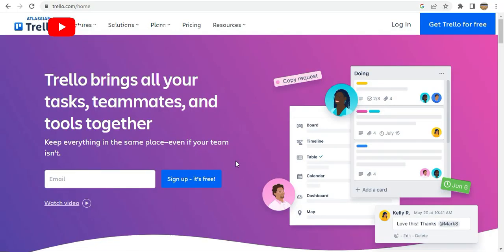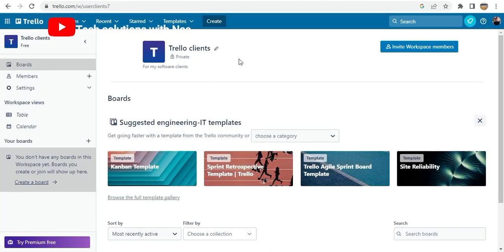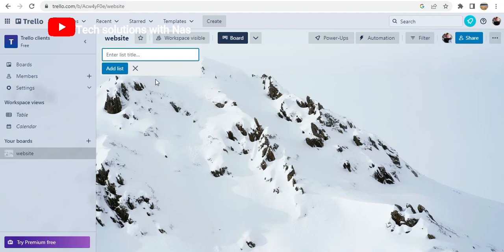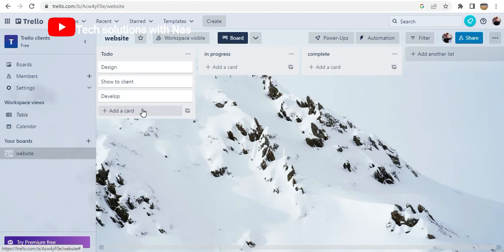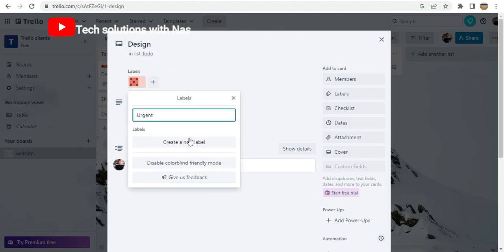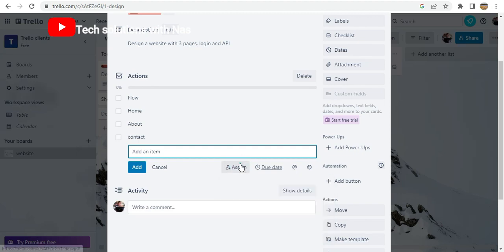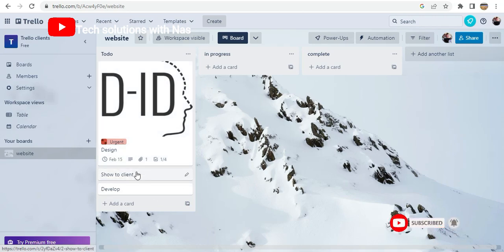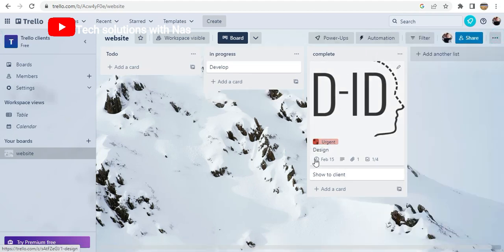"Got Projects? Learn How to Manage them with Trello in Just 5 Minutes!"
Looking to manage your projects better? Check out this quick 5-minute tutorial on how to use Trello to help you get organized!

Trello is a visual project management software that's easy to use and practical for any business. In this 5-minute tutorial, you'll learn how to create a project, add collaborators, and track your work. By the end, you'll have a better understanding of how to manage your projects and be able to tackle any task with ease!